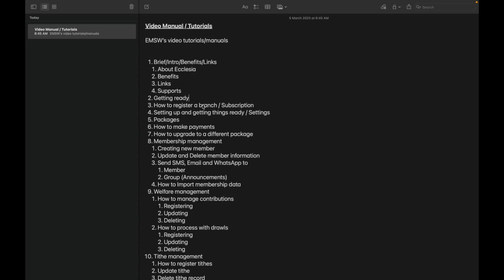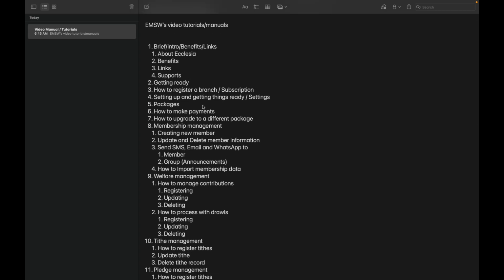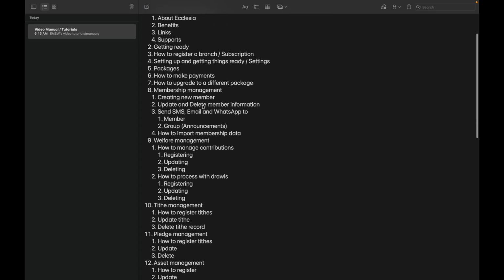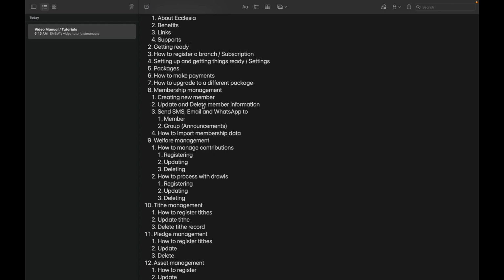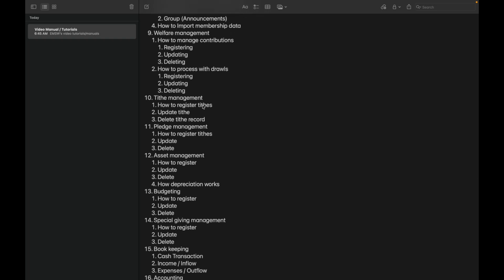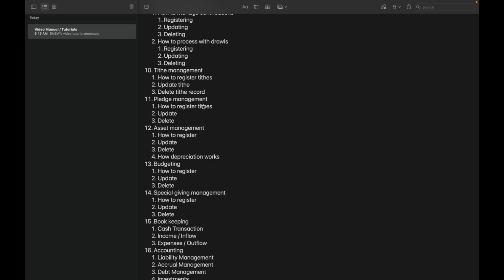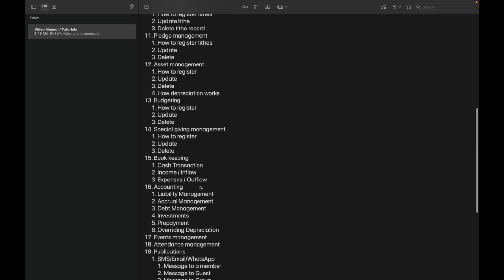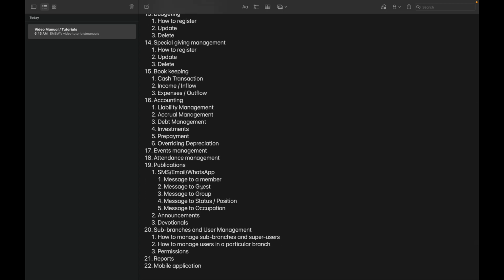2 Overview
Overview of Ecclesia Church Management Software (my-ecclesia.com)